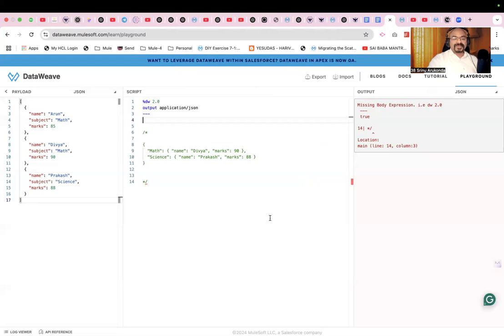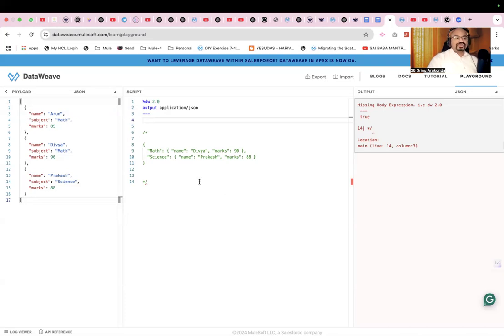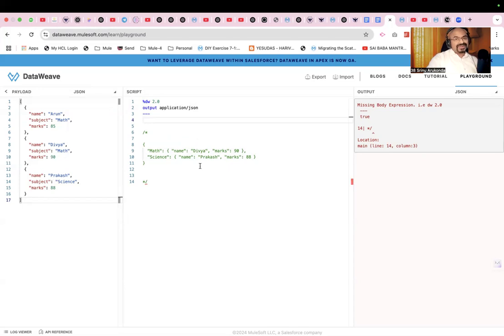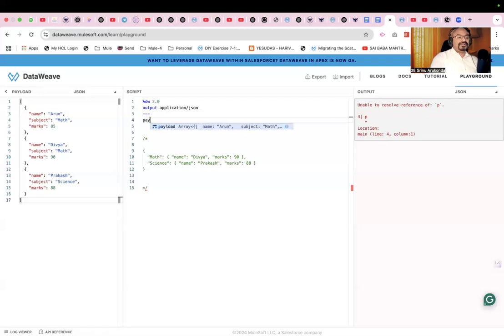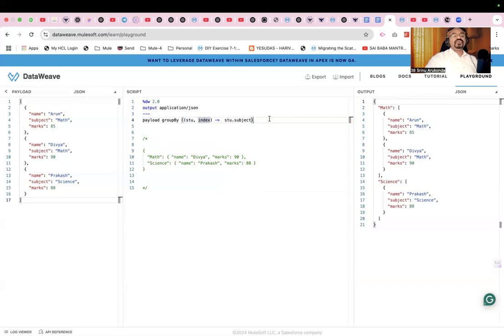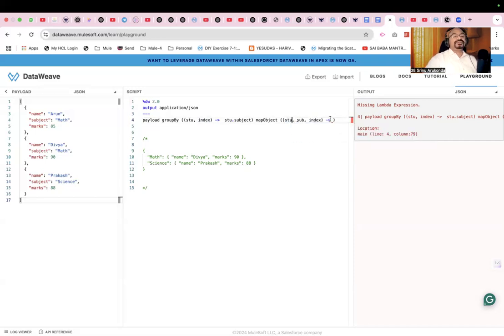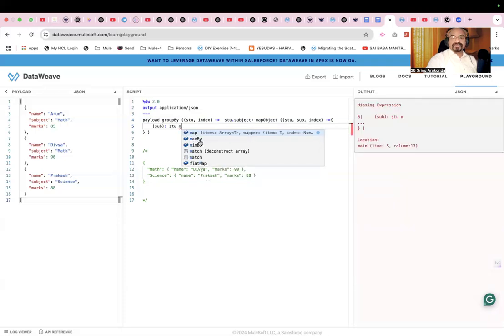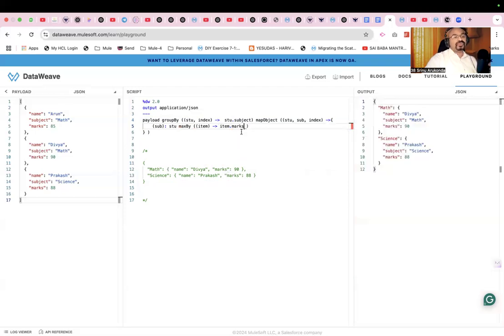Highest Scoring Student Per Subject | DataWeave Real-World Scenario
🔹 Find the Highest Scoring Student in Each Subject | DataWeave Real-World Example

In this DataWeave tutorial, we work on a real-world education analytics scenario:
You receive exam result data of students and your goal is to identify the top scorer for each subject.

✅ Input JSON:

Flat list of student records with name, subject, and marks
    "name": "Arun",
    "subject": "Math",
    "marks": 85
    "name": "Divya",
    "subject": "Math",
    "marks": 90
    "name": "Prakash",
    "subject": "Science",
    "marks": 88

✅ Expected Output:

A nested object where each subject maps to the student with the highest marks
  "Math": {
    "name": "Divya",
    "subject": "Math",
    "marks": 90
  "Science": {
    "name": "Prakash",
    "subject": "Science",
    "marks": 88

🔸 What You’ll Learn in This Video:

How to group data by subject using groupBy

How to find maximum marks in each group

How to return the top scoring student per subject

Clean, concise DataWeave transformation for report generation

📚 Use Cases:

Student result dashboards

Education reporting systems

Subject-wise analytics in EdTech platforms